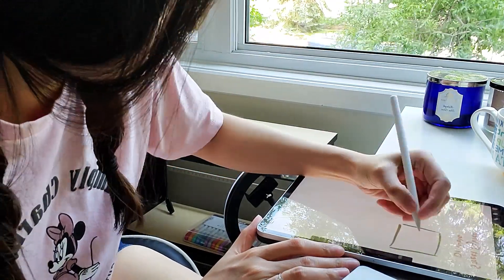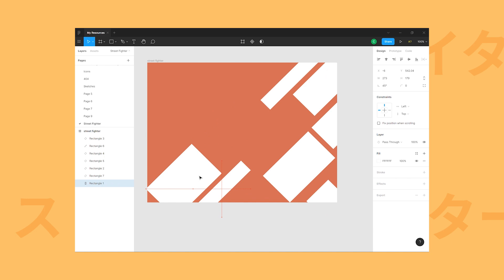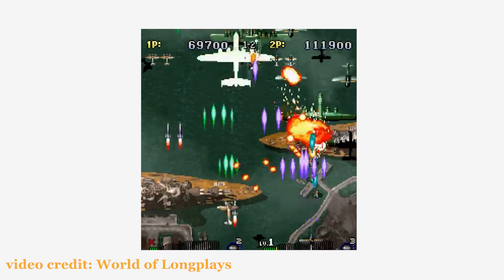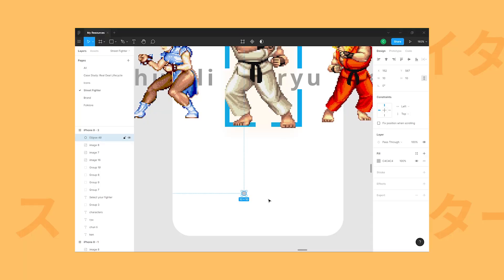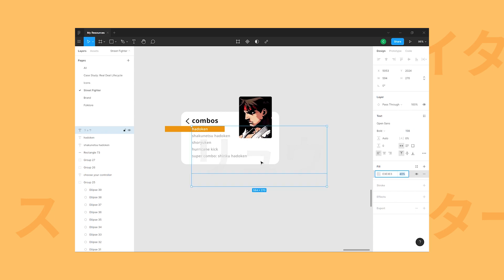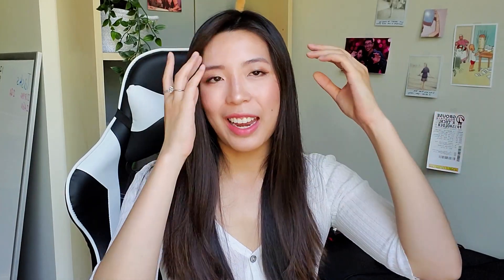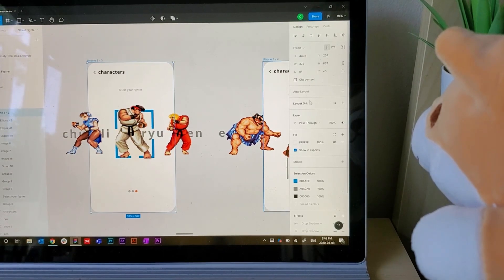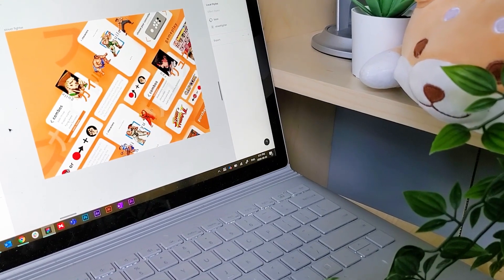design ui with me | street fighter inspired dribbble shot ( w/no plugins! )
As a ux designer, I use Figma pretty much everyday. Today, I'll be showing you a simple tutorial on creating a Street Fighter inspired Dribbble shot using Figma - it's perfect for beginners and uses absolutely no plugins!

// RESOURCES //
Dribbble Shots/Designers

// FOLLOW ME //
Instagram ➯ @charlicheung

Gaming Chair (not exact but very similar) ➯
LEUCHTTURM1917 - Medium A5 Dotted Hardcover Notebook (Port Red) ➯
Mouse Pad ➯
MUJI 0.38 Black Pens ➯

// Equipment
Camera ➯ Canon EOS M100
Microphone ➯ Blue Yeti

// FAQ //
Name ➯ Charli
Age ➯ 27
Location ➯ Canada
Nationality ➯ Hong Kong
Instagram ➯ @charlicheung